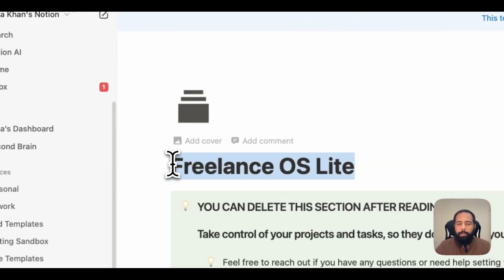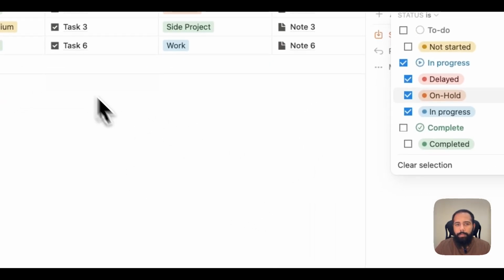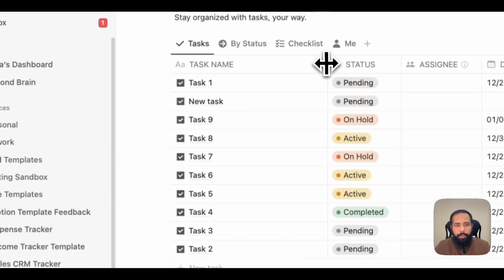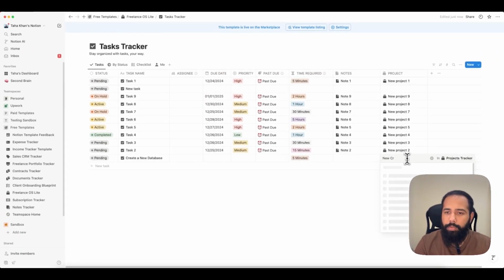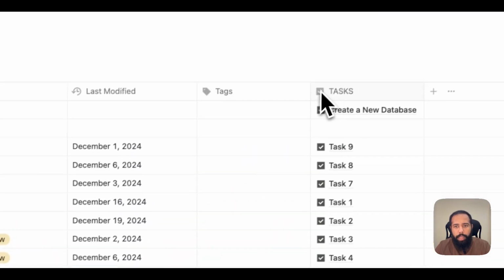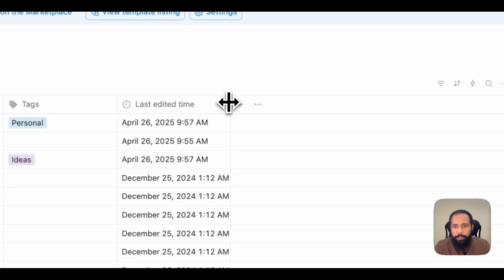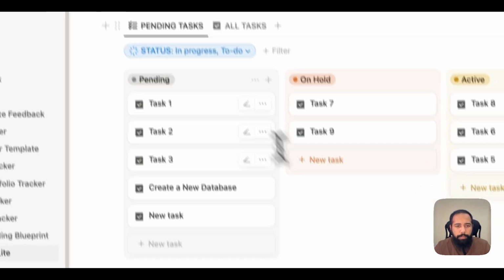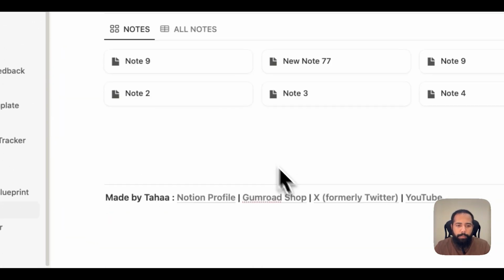Want Easy Project Management? Try This Free Notion Template Now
Want to keep your freelance work organized and stress-free?

In this video, I’ll show you how to build the perfect Notion system for managing your freelance projects, tasks, and notes. This workflow is ideal for solo entrepreneurs who want a streamlined approach to business management.